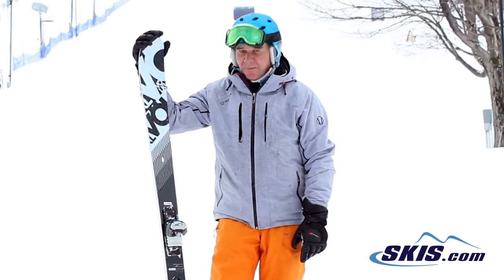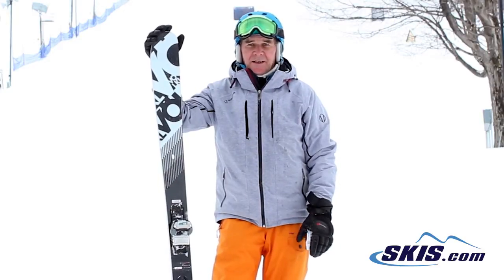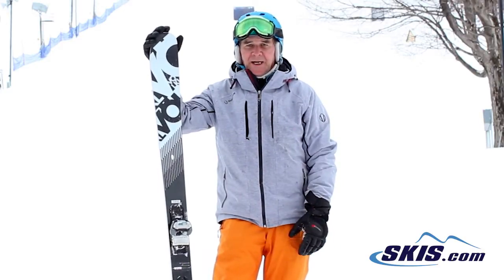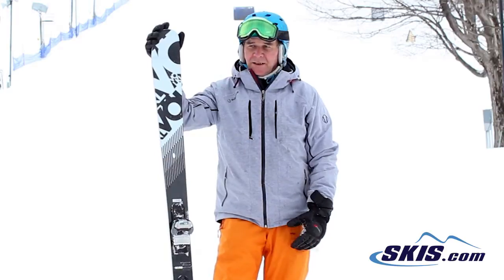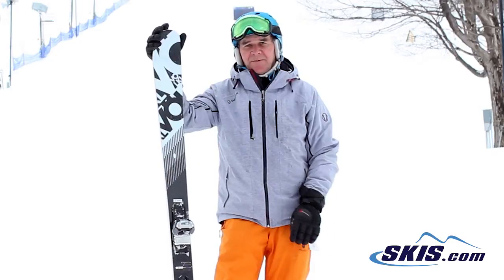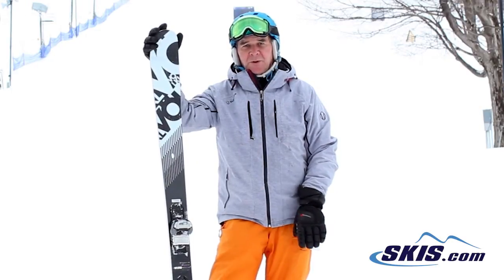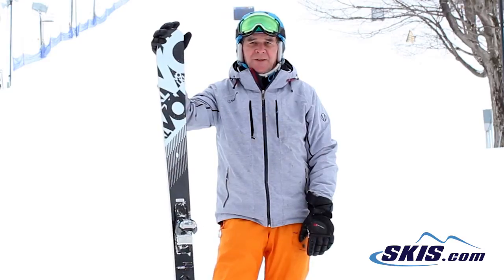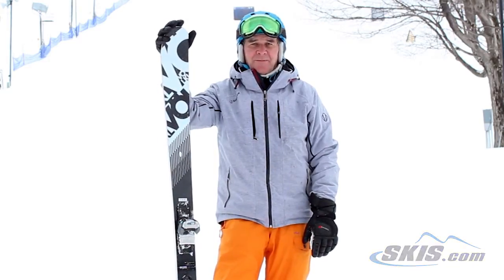Hans's Review-Volkl Kendo Skis 2016-Skis.com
The Volkl Kendo returns this season as a powerhouse of a ski with a new wider waist and new rocker profile. The new 90mm waist will improve your off trail and crud busting ability as you tear down the mountain. Now rocker in the tail improves the maneuverability by releasing you out of a turn with less effort and increases your ability to smear turns in softer snow. Rocker in the tip will ease your turn initiation, and absorb negative vibrations caused by bumps and crud. Camber underfoot will deliver a firm grip on the hard snow, and a powerful rebound. A layer of Titanium still provides the Kendo with a damp and powerful feeling for the strong intermediate to expert skier. Volkl's Power/Tough Box Construction has vertical sidewalls for a torsionally rigid ski that will dig trenches in the snow as soon as you lay the skis on edge. The Kendo also sports Volkl's Multi-Layer Wood Core that has a Poplar Wood on the tips and tail for a rounded and supple flex, with Ash underneath the mounting platform to add rigidity to the mid body and reduce the chances of pulling out binding screws. If you always wanted to get your boots clicked into a Volkl Kendo, but heard it was a tank, the new Kendo is more maneuverable than ever before.